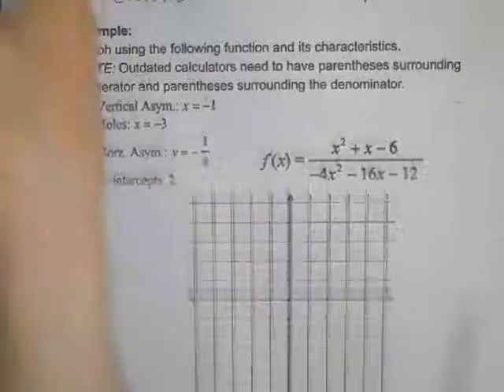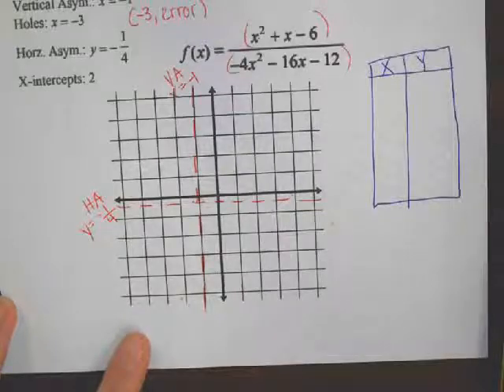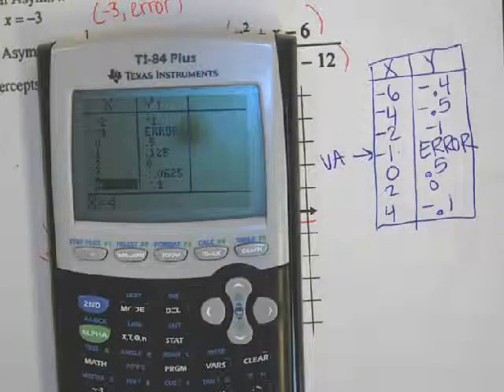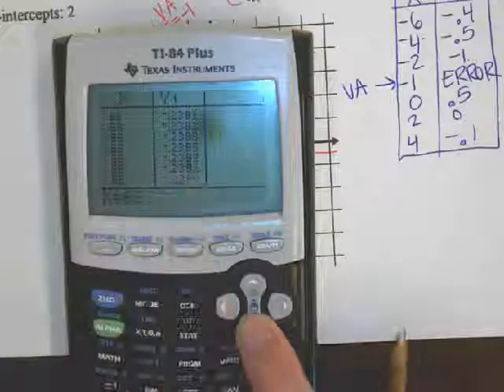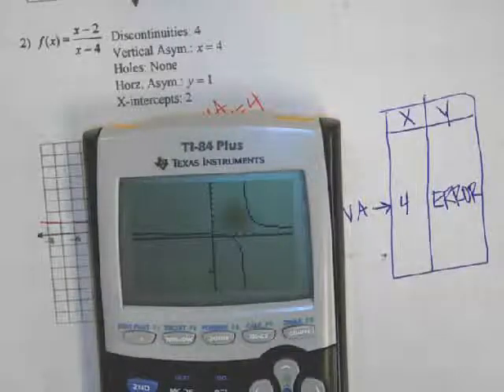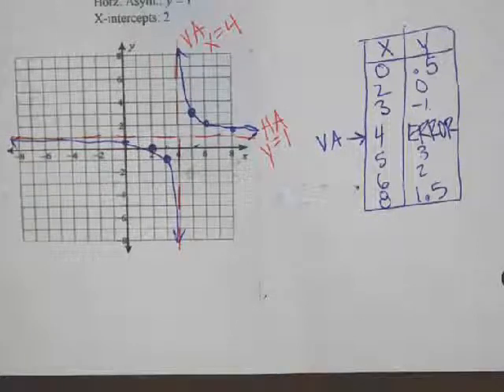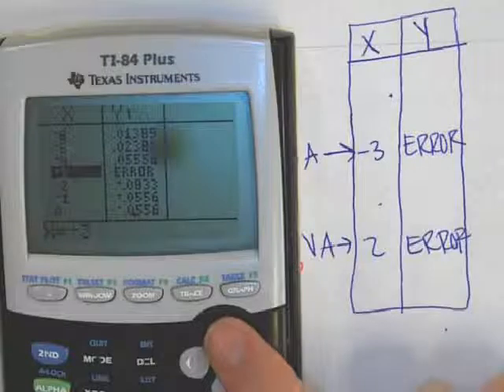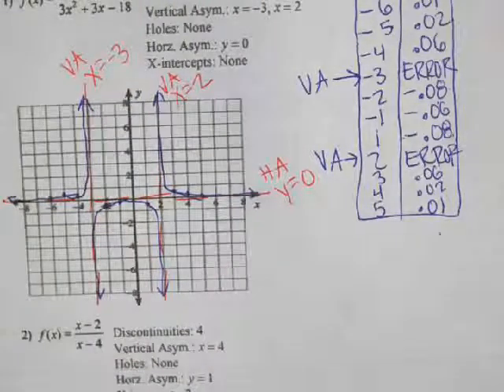Graphing Rationals w/ attributes provided